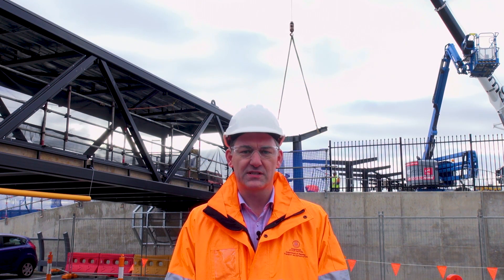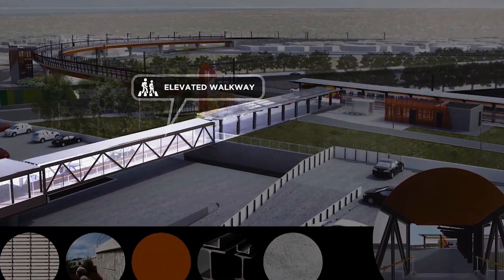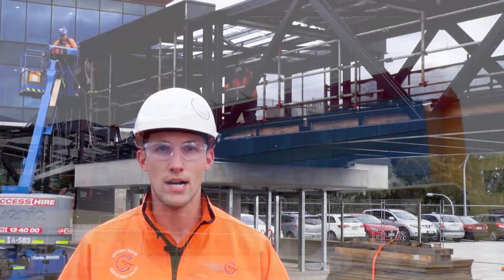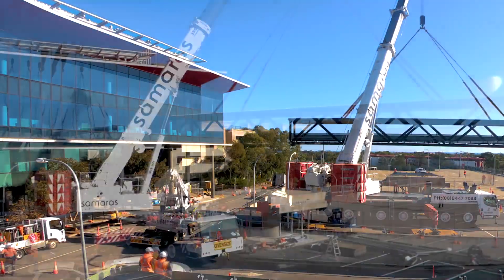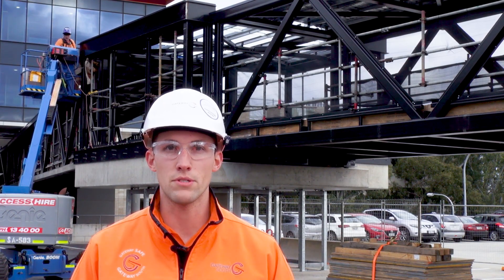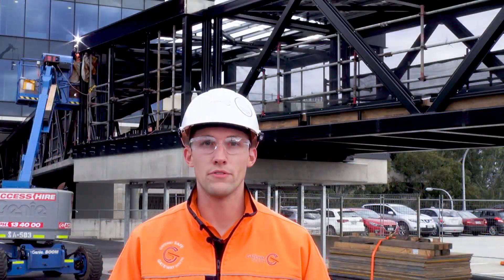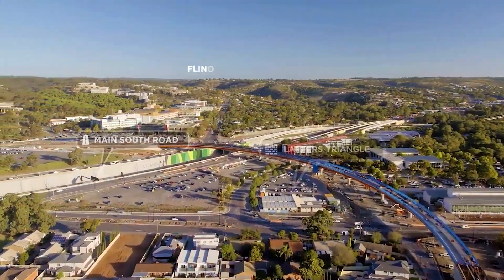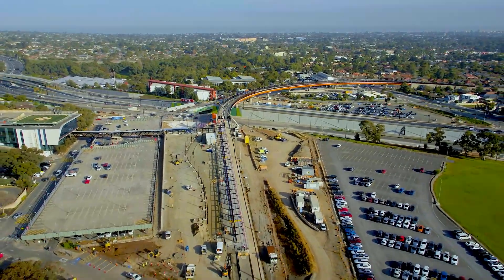Flinders Link - Elevated Walkway - Discussion with Senior Project Engineer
We talk with the Senior Project Engineer about the elevated walkway being constructed at the Flinders Link project.